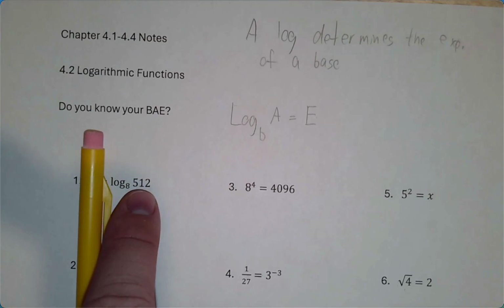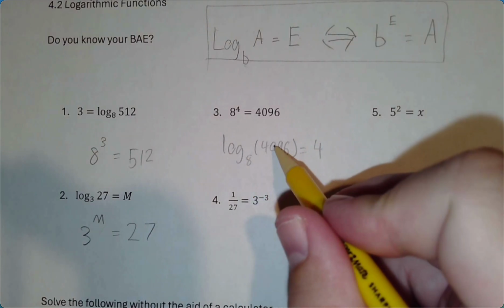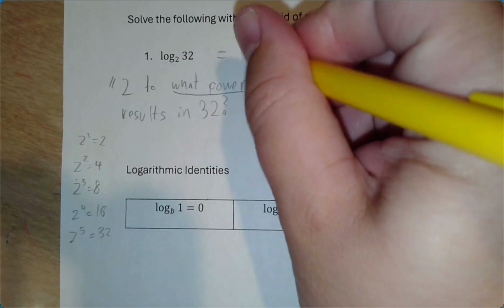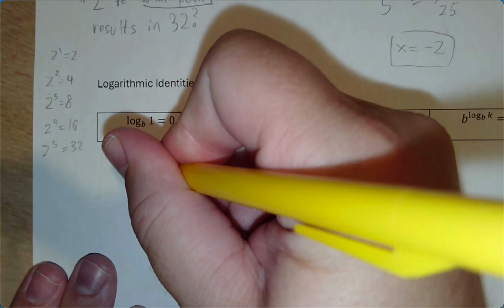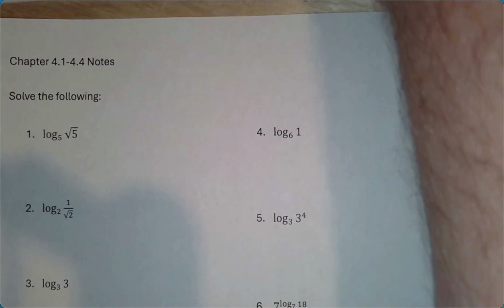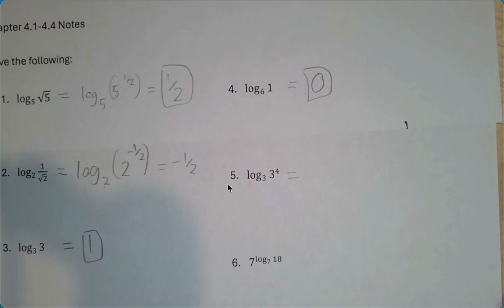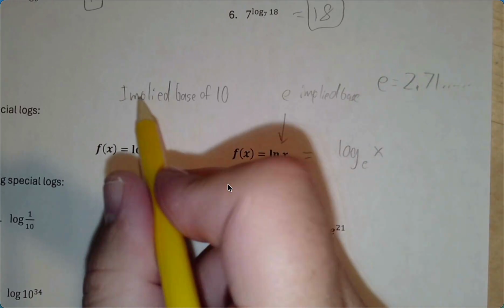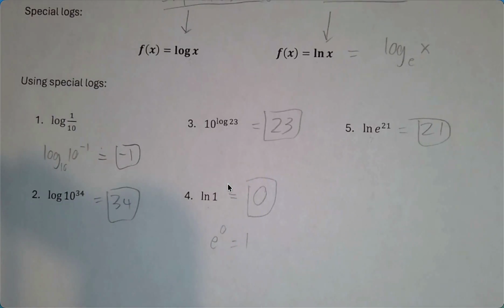MATH1213 Module 7 Chapter 4.2